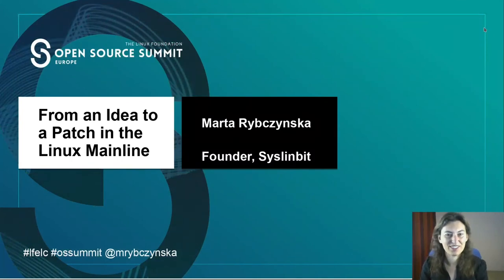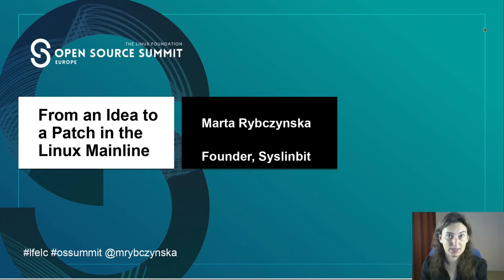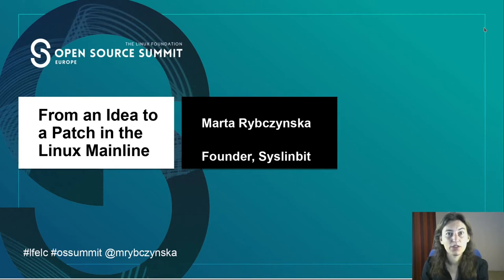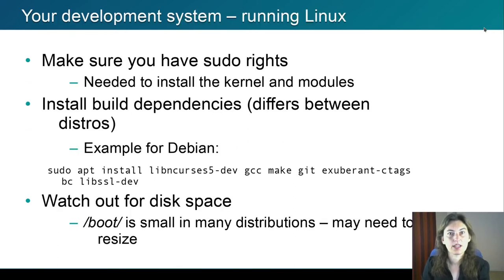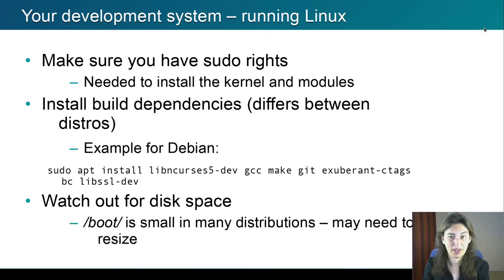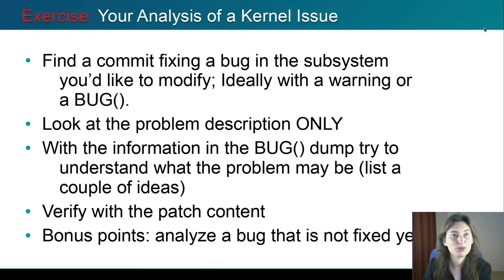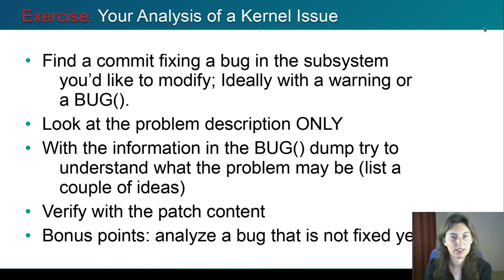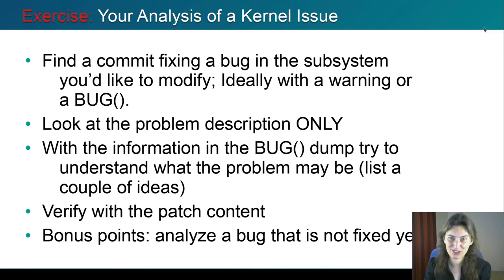From an Idea to a Patch in the Linux Mainline - Marta Rybczynska, Syslinbit